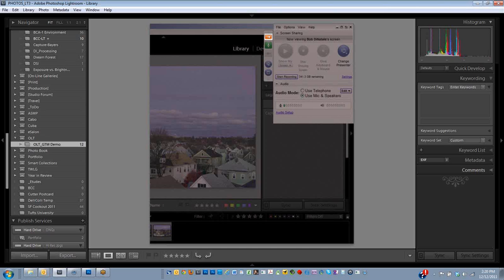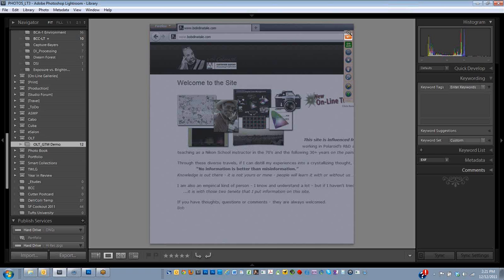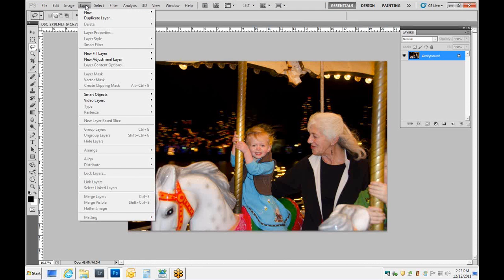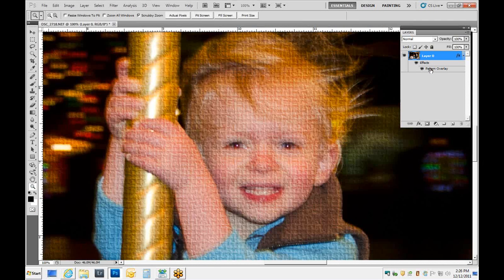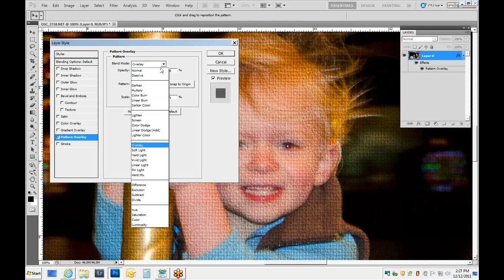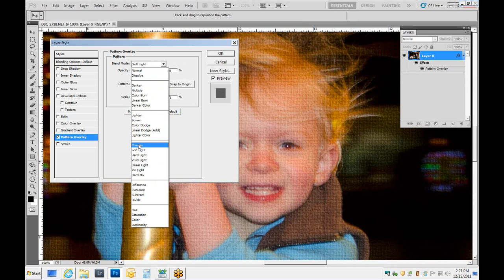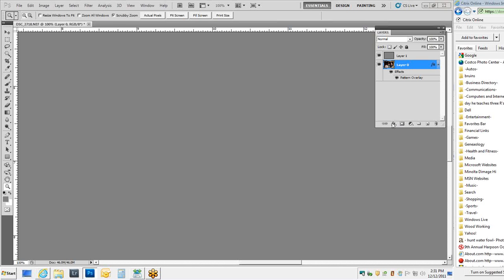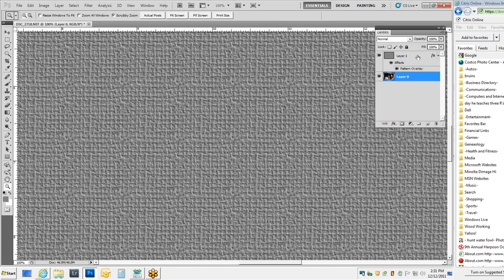JoeI_2011-12-12 OLT.wmv